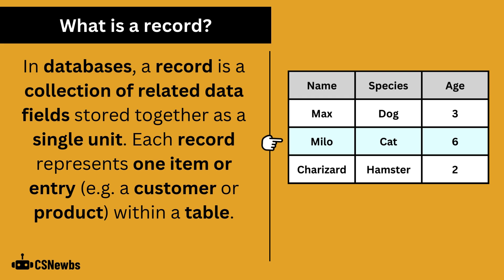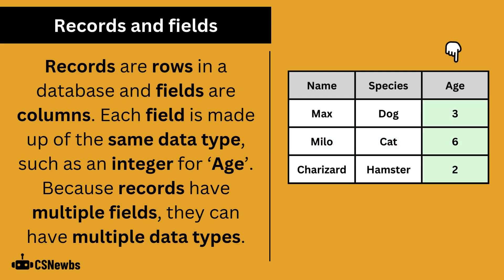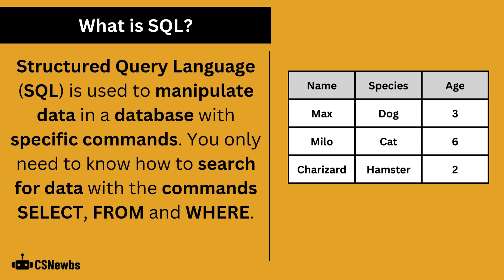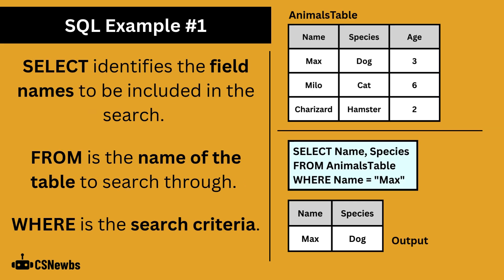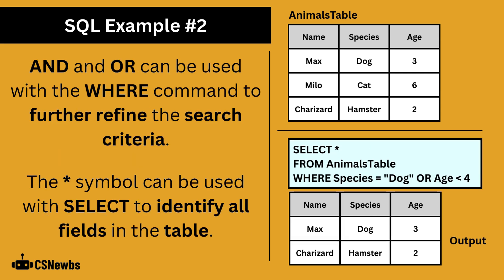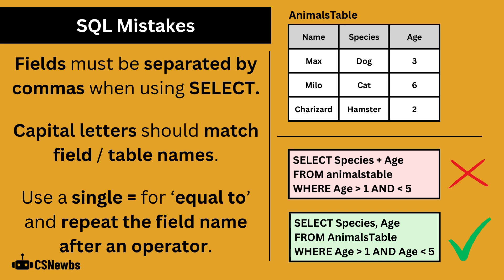Records & SQL | 2.3 | OCR GCSE Computer Science | J277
This video explains what records and fields are in a database. It also provides a couple of examples of how to use SQL (Structured Query Language) to search for data in a database.

This video is based on the OCR J277 Computer Science specification. The topic is '2.2.3 Additional Programming Techniques' from Paper 2.